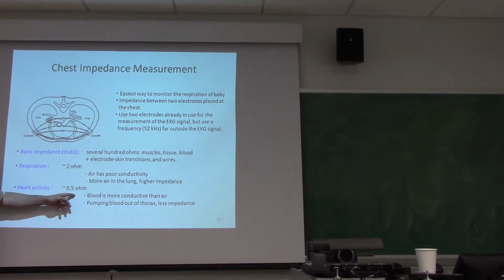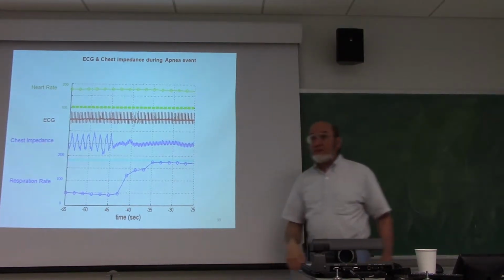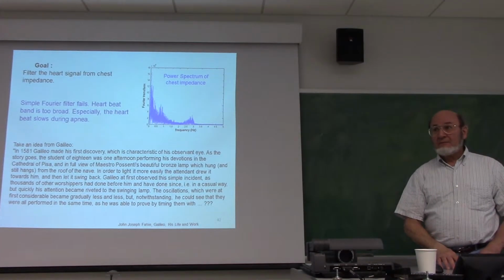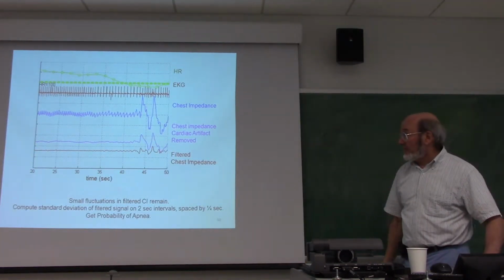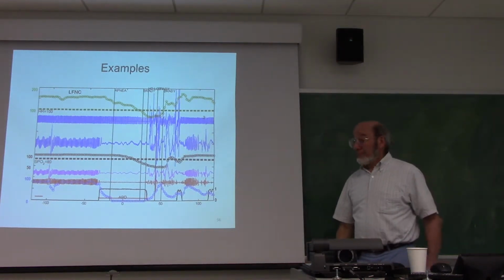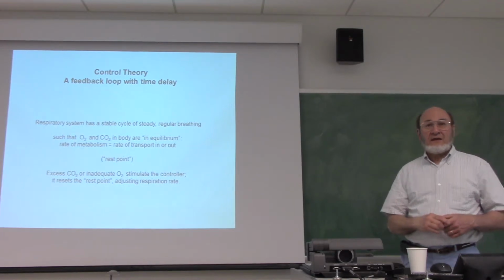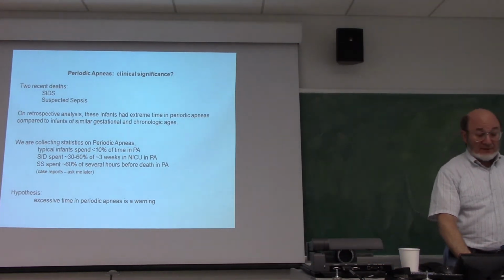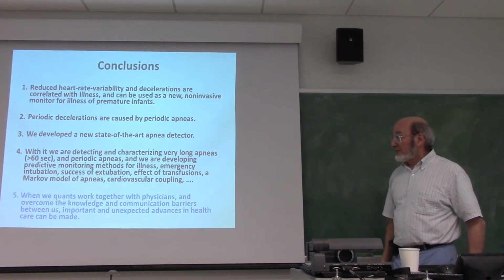Delos (part 2)